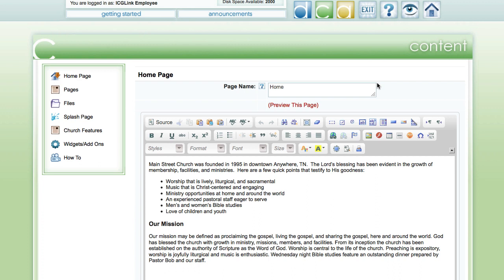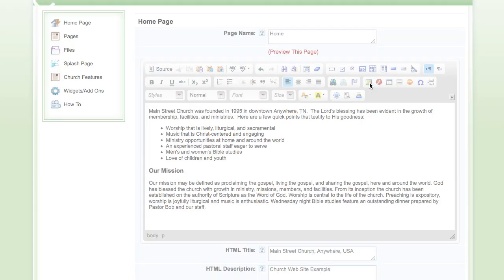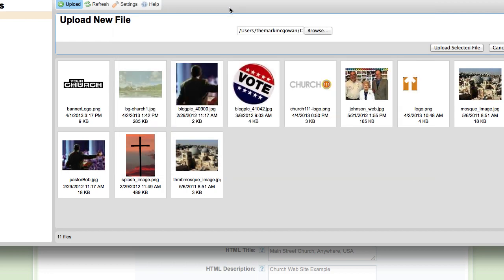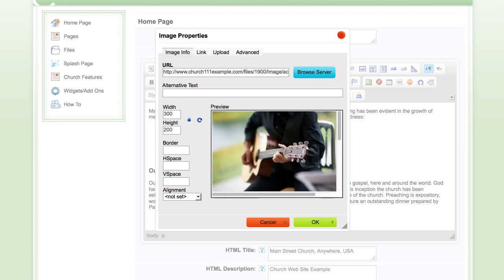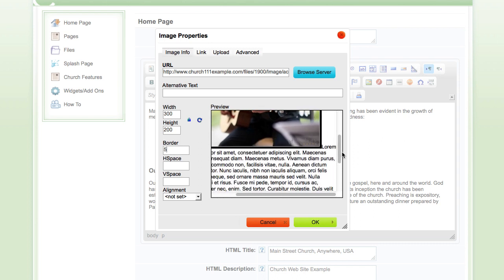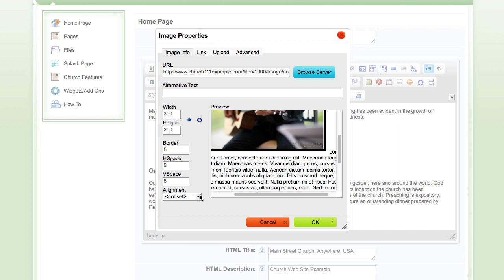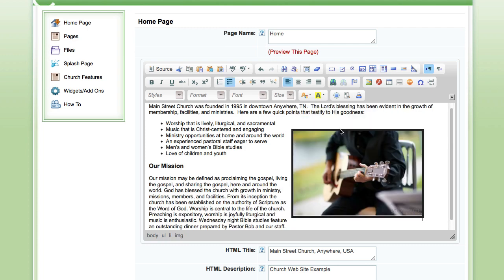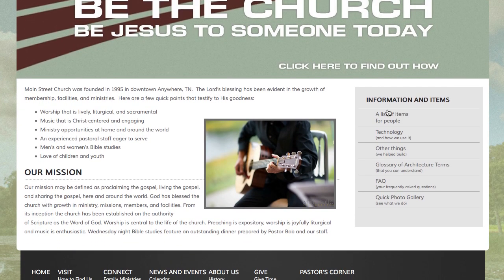Church 111 Tutorials - Upload an Image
Church 111, a content management system designed specifically for churches, is a feature-rich, easy to use website editor and builder. It's easy to upload images, and this tutorial will show you how.

To find out more, or to get your own church website, visit us